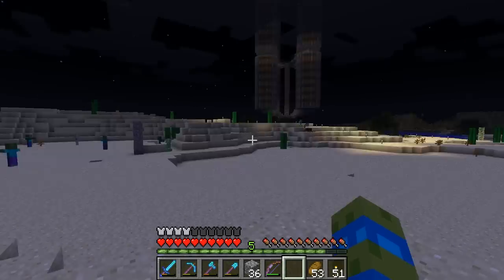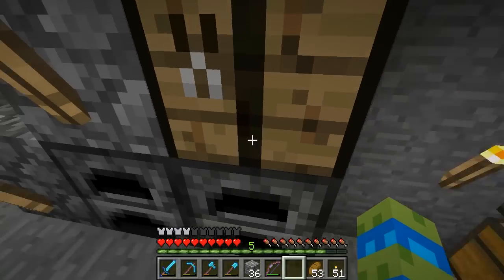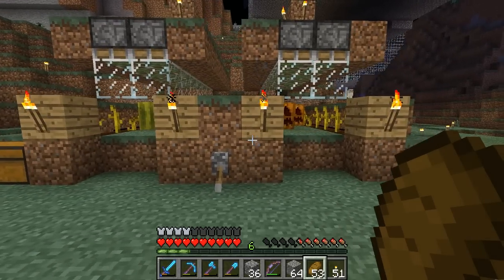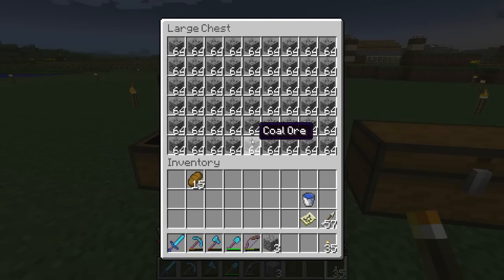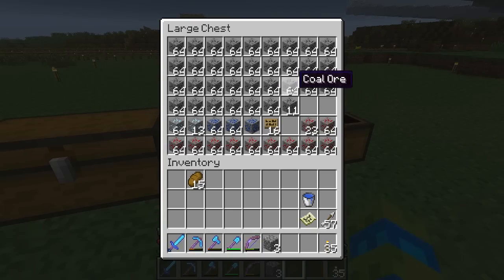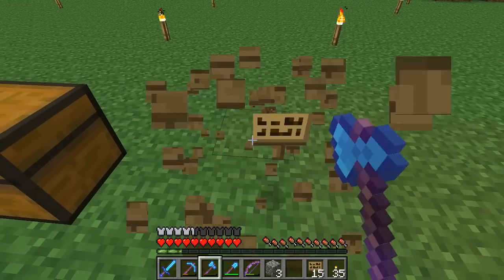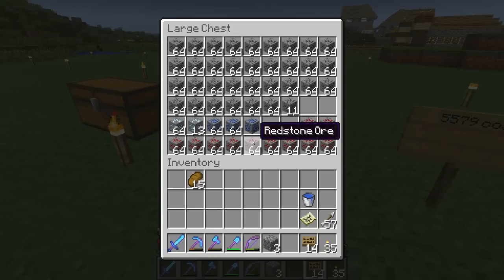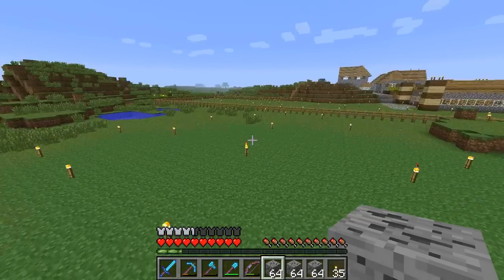BLakes LP Episode 10: so i went mining with silk touch......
i make a huge castle out of ores